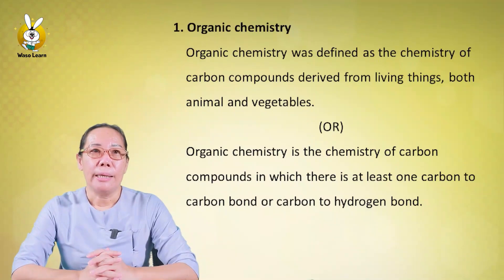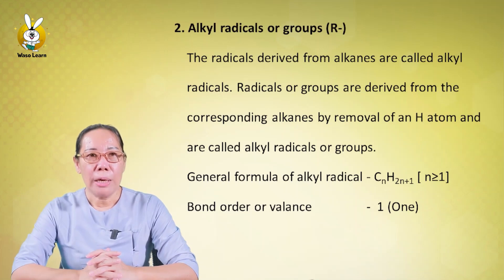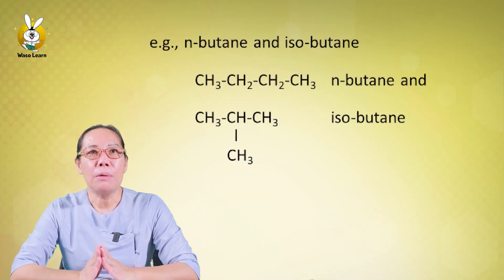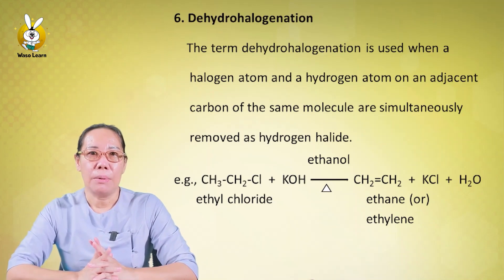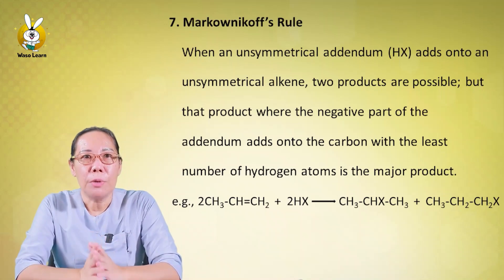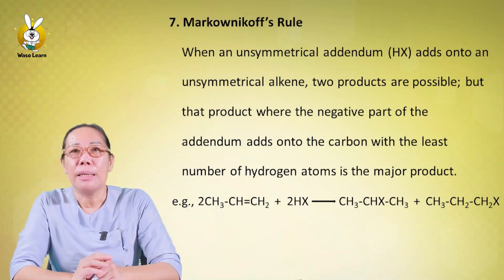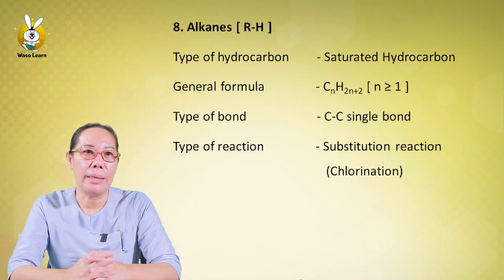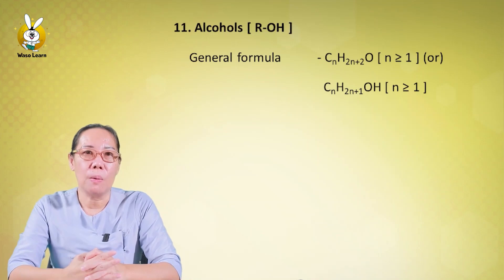Grade-11 သင်ရိုး‌‌ဟောင်း ဓာတုဗေဒ ဘာသာရပ် Chapter-14 Organic (part-1)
💁‍♀️ ဝါဆိုလန်းမှ ညီလေး ညီမလေးတို့ရေ
🌟ဝါဆိုလန်း Grade-11 သင်ရိုး‌‌ဟောင်း ဓာတုဗေဒ ဘာသာရပ် Chapter-14 Organic (part-1) သင်ခန်းစာလေးကို ဆရာမဒေါ်မိုးမိုးဦးမှ ဘယ်လိုရှင်းပြထားသလဲဆိုတာ ဗီဒီယိုထဲမှာ လေ့လာကြည့်ရအောင်နော် .

🐰 ဝါဆိုလန်းမှာ KG မှ Grade-11 အထိ ဘာသာစုံ (၉၀၀၀) ကျပ်တည်းနဲ့ ဝယ်ယူလို့ ရနေပါပြီခင်ဗျာ ။ ပထမဆုံး သင်ခန်းစာတချို့ကိုလည်း အခမဲ့ (Free ) ကြည့်လို့ရအောင် စီစဉ်ပေးထားပါတယ်၊၊
💫 Telegram Channel join ရန်
Waso Learn Mobile Application ကို Download ဆွဲလိုပါက
(Android အသုံးပြုသူများအတွက်)
အဆင်မပြေတာတွေရှိရင် ဆက်သွယ်မေးမြန်းနိုင်ပါတယ်။
အသေးစိတ်ထပ်မံသိရှိလိုပါက 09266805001 | 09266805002 | 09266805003 | 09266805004 သို့ဆက်သွယ်နိုင်ပါတယ်ခင်ဗျာ။